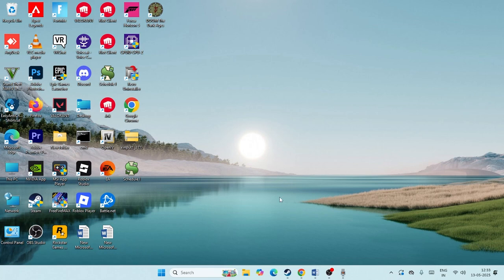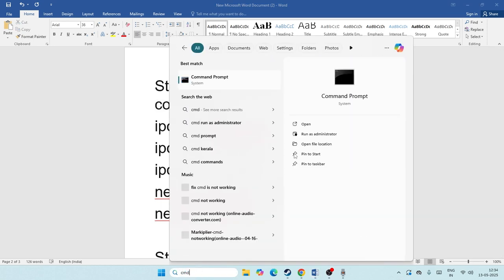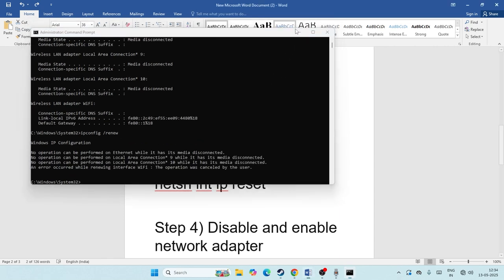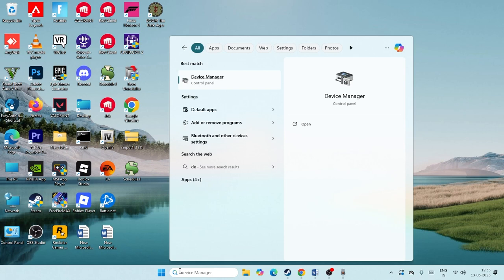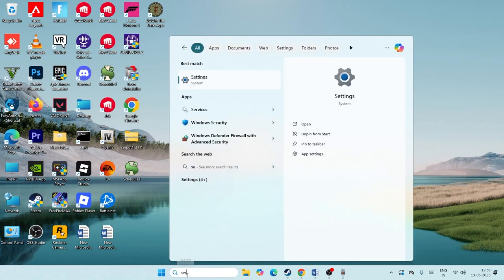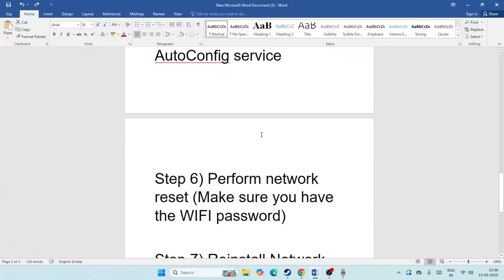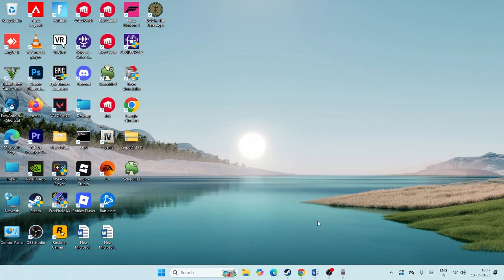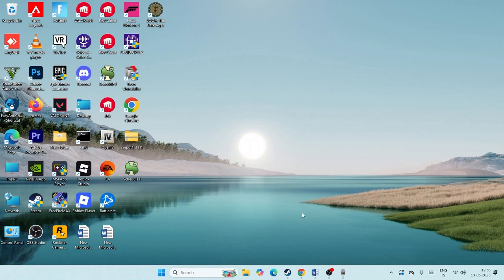How to Fix Intel Wireless AC 9461 Adapter Not Working Error Code 10/43/45/56/39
In this guide, I will show you How to Fix Intel Wireless AC 9461 Adapter Not Working Error Code 10/43/45/56/39 on Windows 11 on PC.

Steps in this video :
1. Basic Connectivity and Settings Check
2. Network Troubleshooting
ipconfig /flushdns
ipconfig /release
ipconfig /renew
3. Driver and System Repair